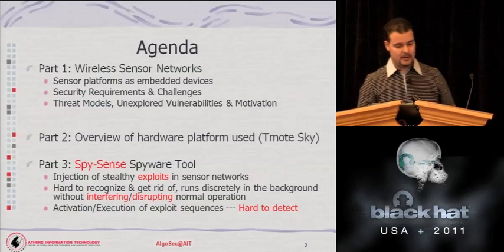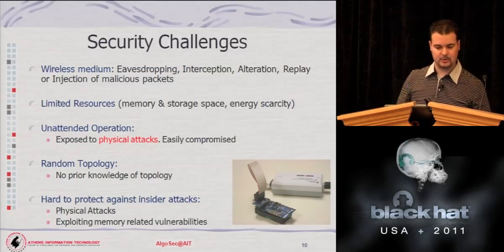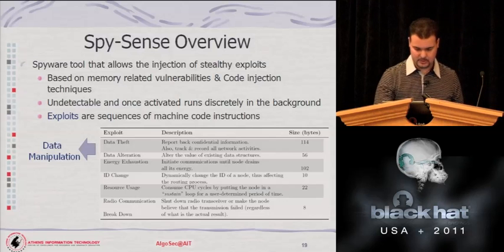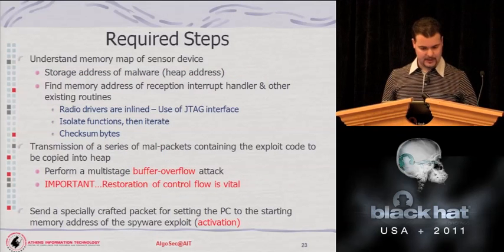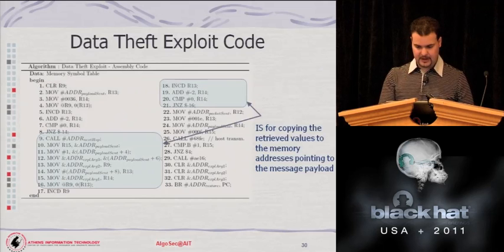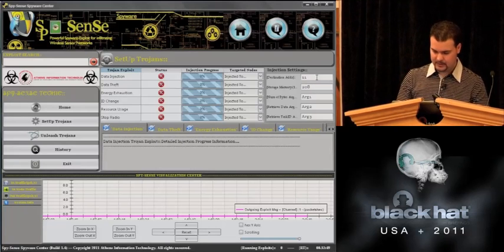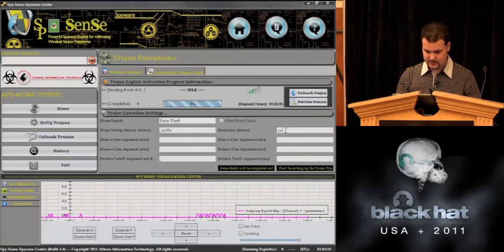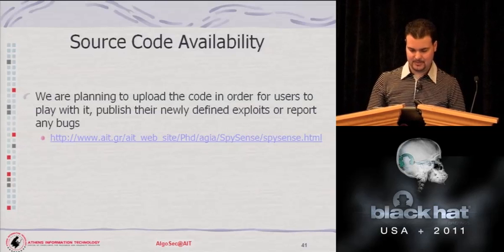BlackHat 2011 - Spy-Sense: Spyware Tool for Executing Stealthy Eploits against Sensor Networks